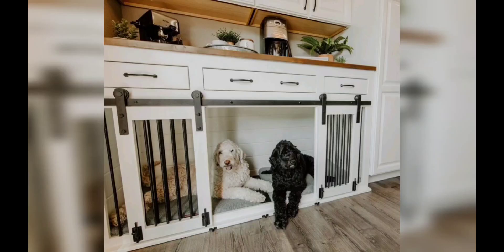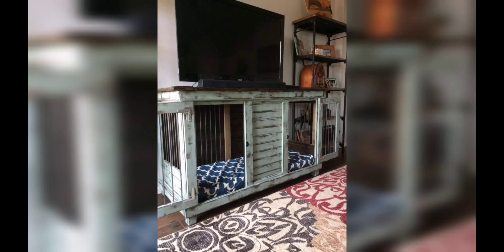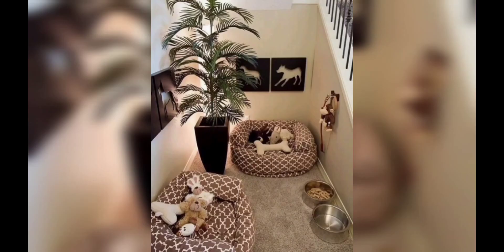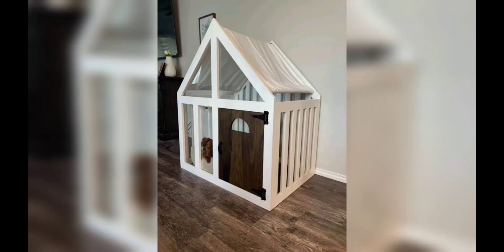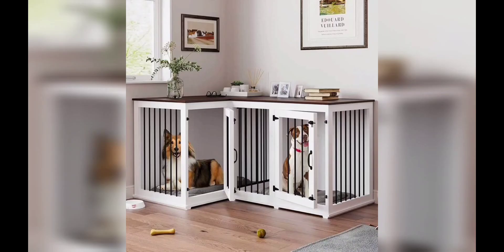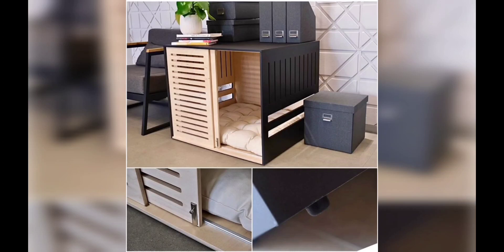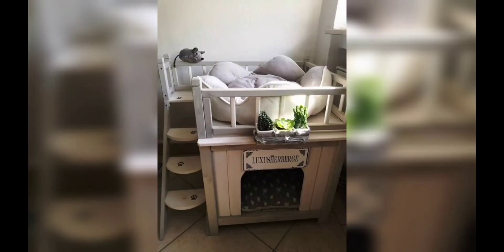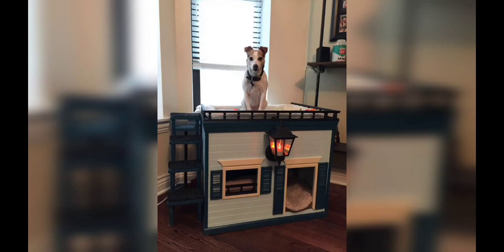Indoor Dog Home Ideas: Create a Cozy Haven for Your Furry Friend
Looking to provide the perfect indoor sanctuary for your canine companion? Look no further! In this video, we'll share a variety of indoor dog home ideas that will transform your space into a cozy haven for your furry friend. From comfortable bedding and interactive toys to dedicated play areas and dog-friendly furniture, we have practical and budget-friendly suggestions for every dog owner. Discover how to create a safe and stimulating environment that will keep your dog happy and content indoors. Join us as we explore the best indoor dog home ideas that will make tails wag with joy. Don't miss out on this ultimate guide to making your home a paradise for your four-legged friend.